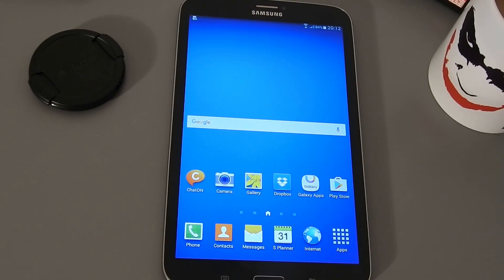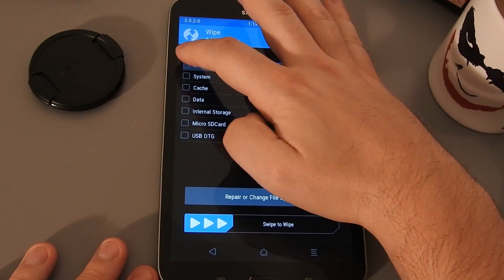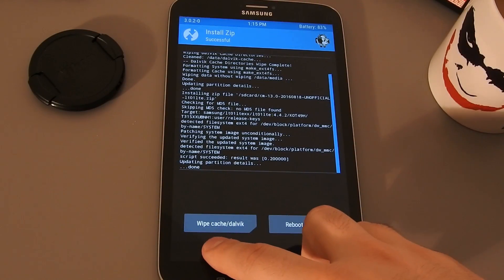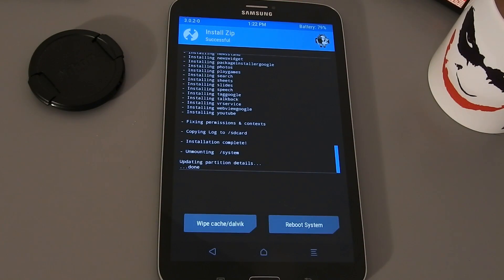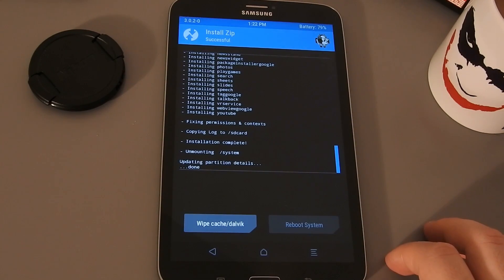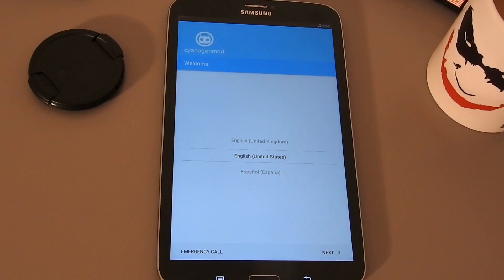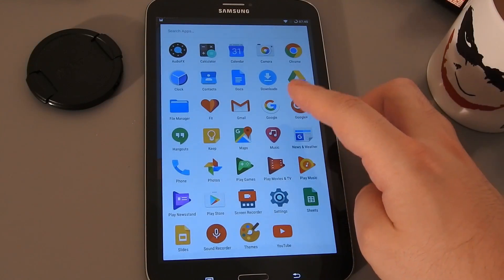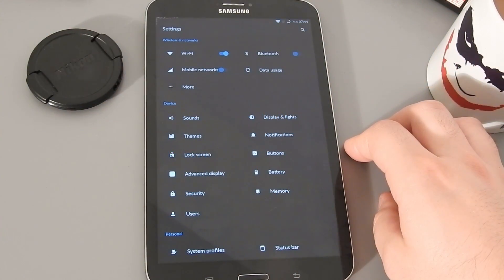How to install CM13 on Samsung Galaxy Tab 3 T31x - Android 6.0.1 Marshmallow [Tutorial]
Note: Due to some processing error, there's a blank, black space between 04:53 and 05:29 so you can just go ahead and skip that part. Sorry about that! ;-)

In today's short tutorial you'll find out how to install a custom ROM on your Samsung Galaxy Tab 3 (only for T31x series). The device used in the video is the 8-inch LTE version, SM-T315. The ROM used is the unofficial build of CyanogenMod 13 by gr8nole.

Open GApps (use an ARM, 6.0 zip) - now on tap needs mini or higher